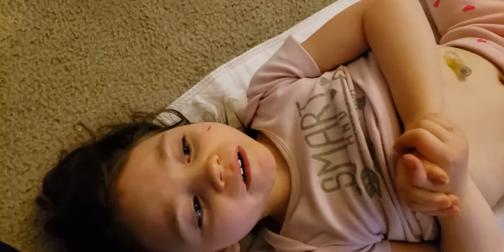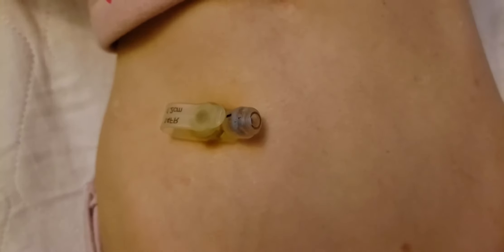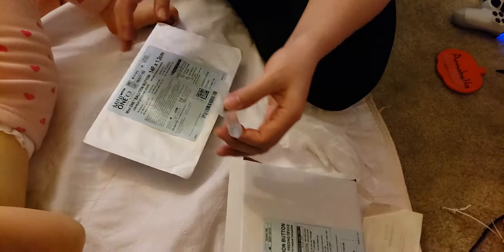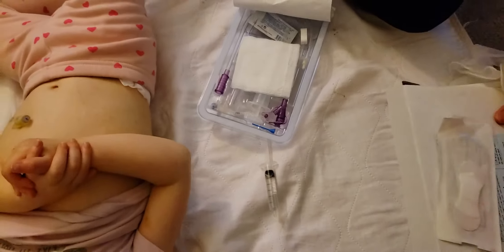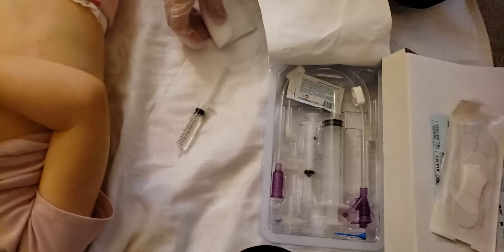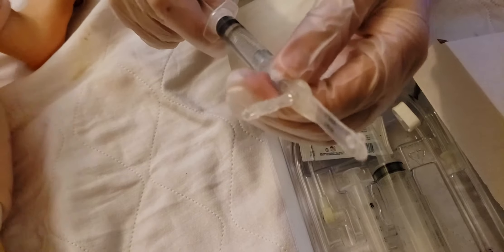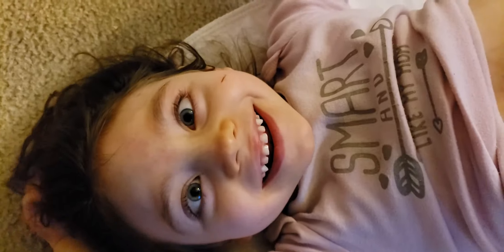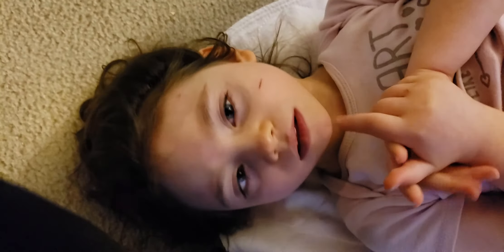Changing Annabellas Gtube balloon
Fox G1, Gtube